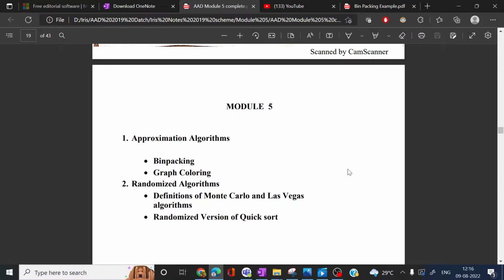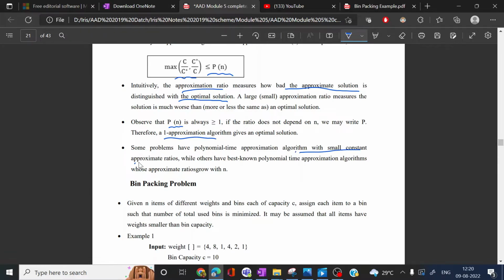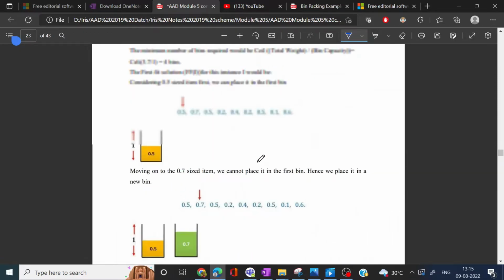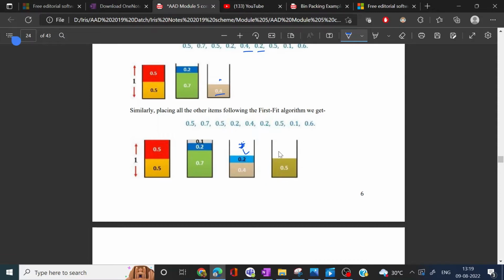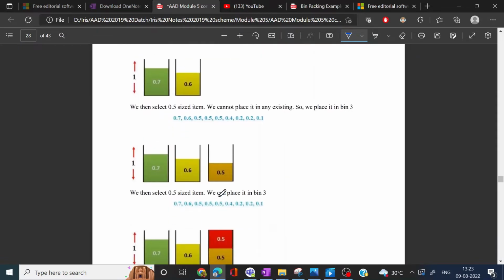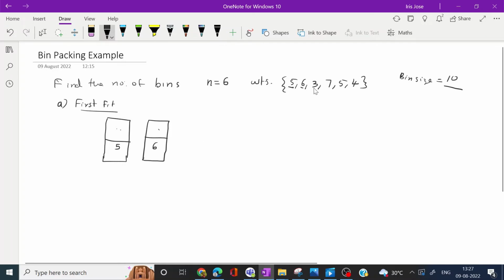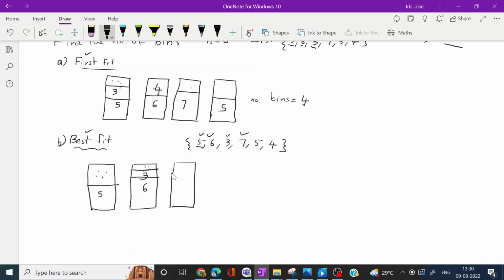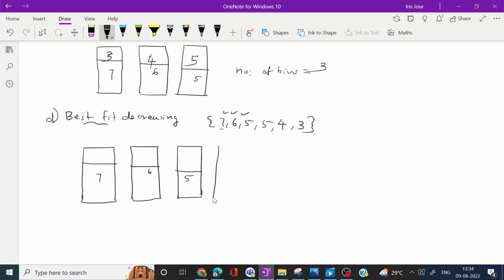Module 5 Approximate Algorithms- Bin packing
CST 306 Analysis and Design of Algorithms(KTU 2019 scheme)